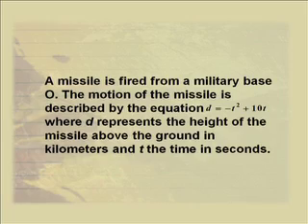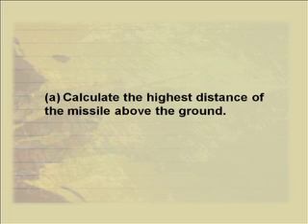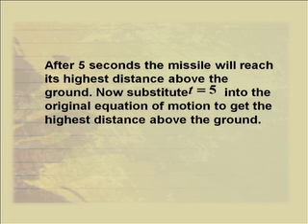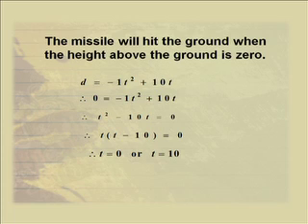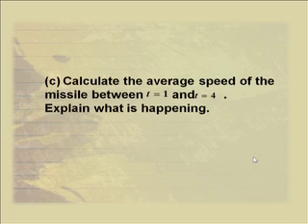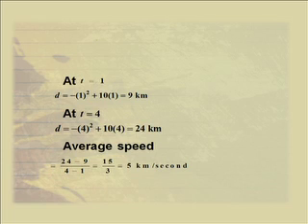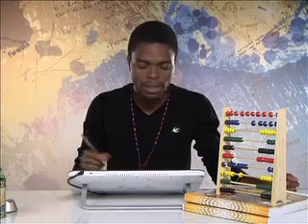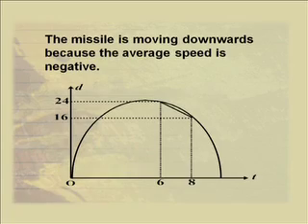Maths 27 Get Real.mov